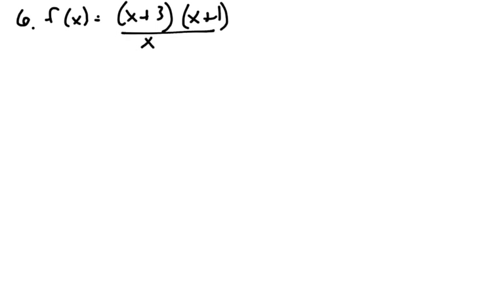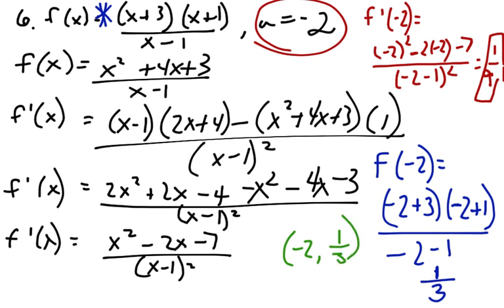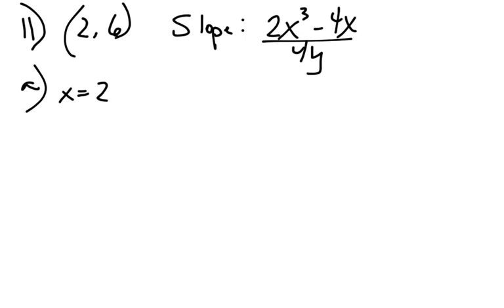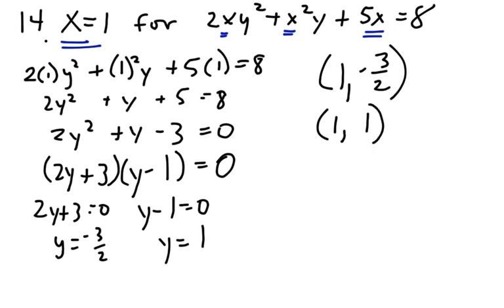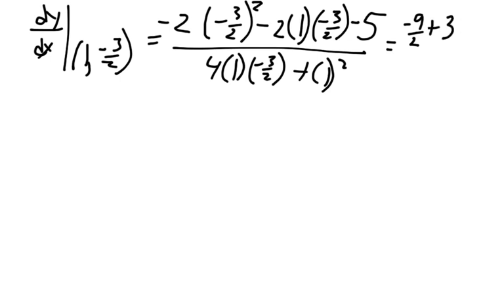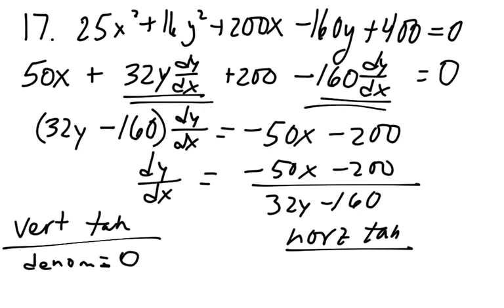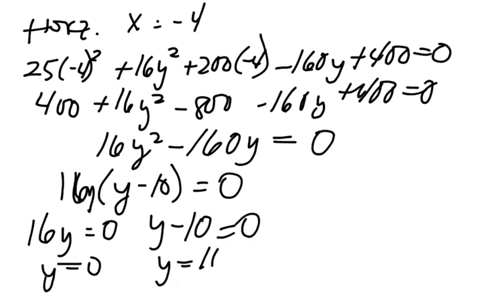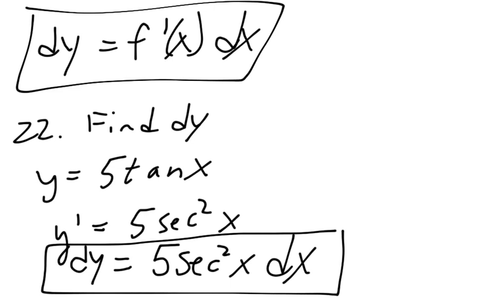Local Linearity & Differentials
Calculus lesson on local linearity and differentials